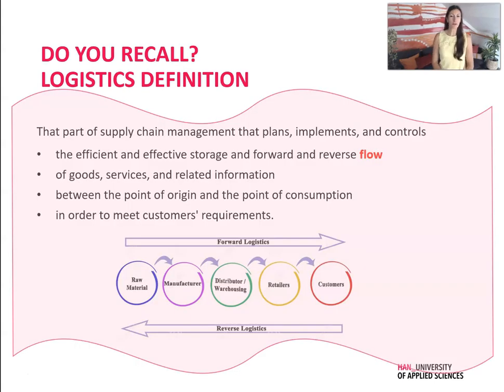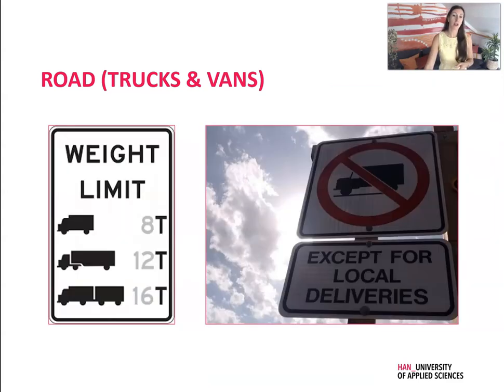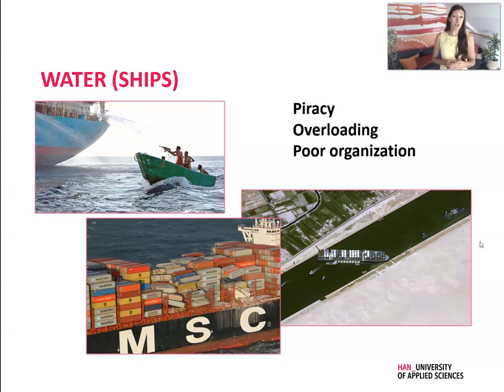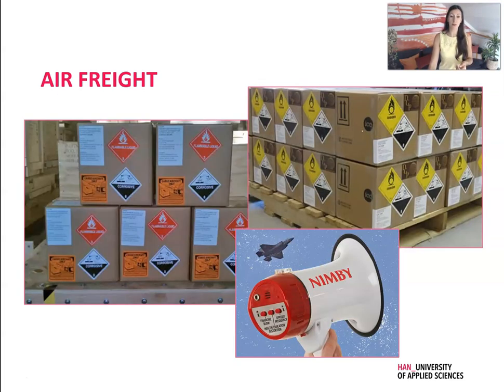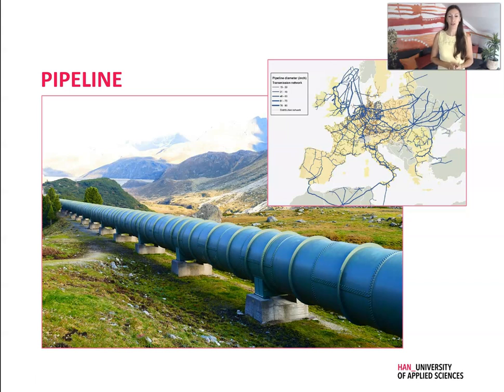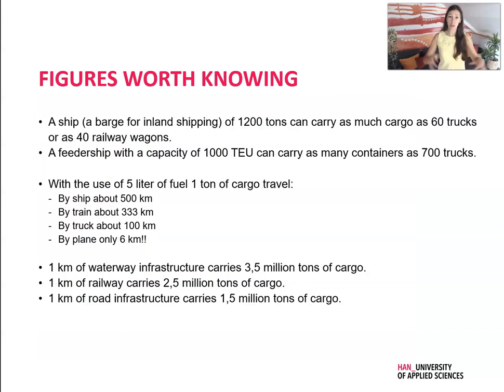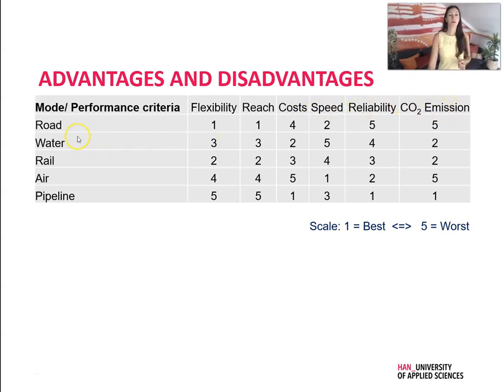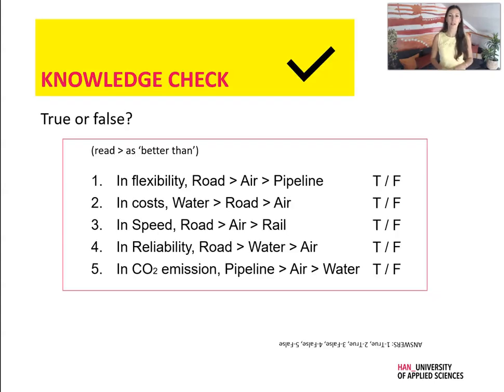ASC SCM IB WK5 01